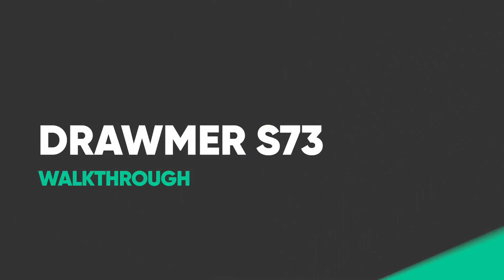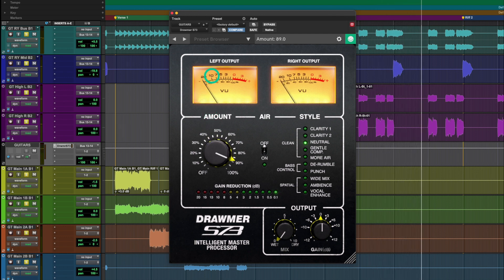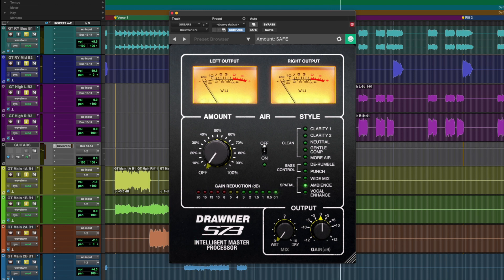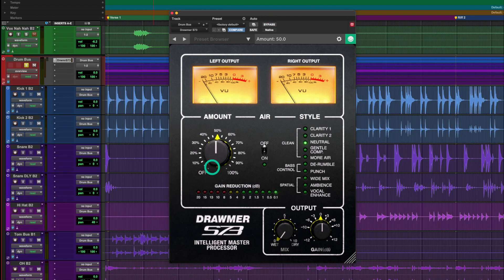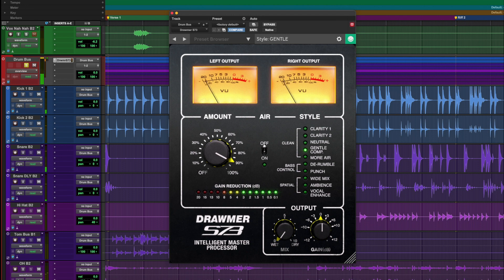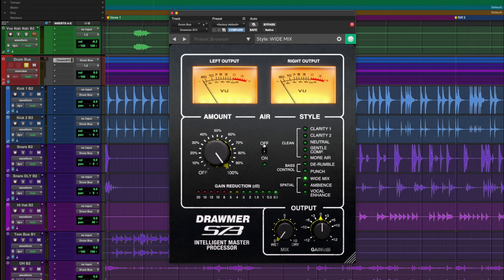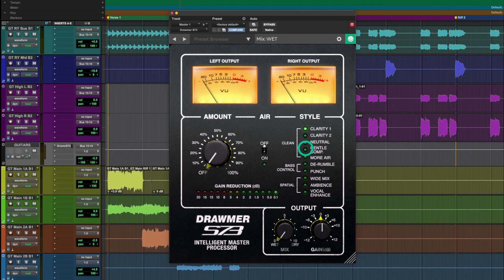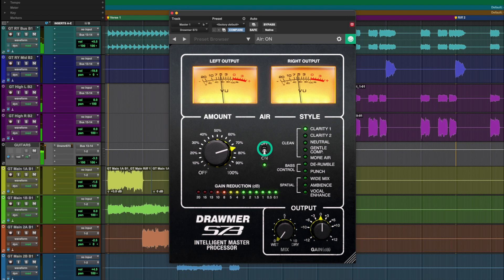Drawmer S73 Intelligent Master Processor Walkthrough – Softube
For the mix and mastering engineer, a multi-band compressor is a powerful tool. But a multi-band compressor that is not used diligently may create more problems than it solves. This is why we created Drawmer S73 Intelligent Master Processor. Use it to shape your mix with clarity and definition that no regular compressor could ever provide.